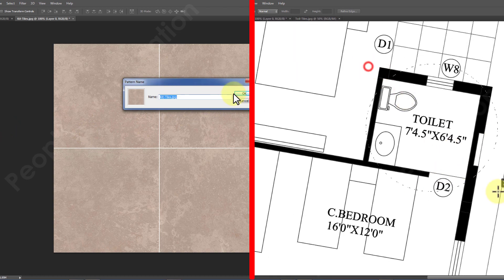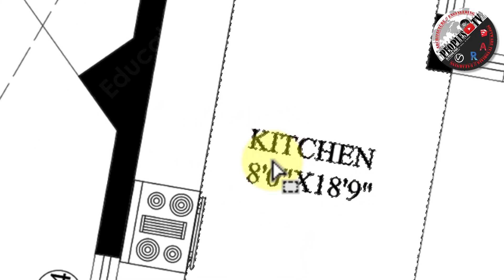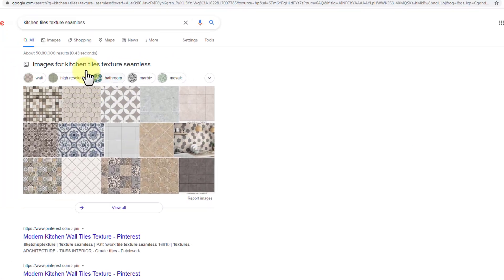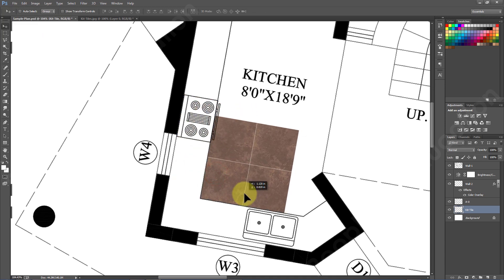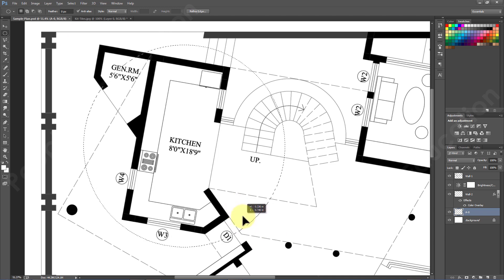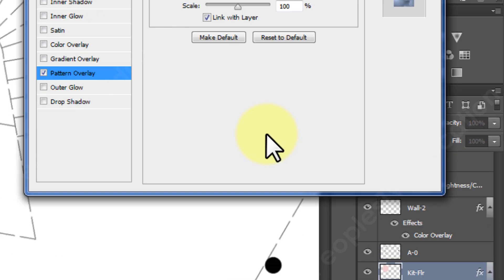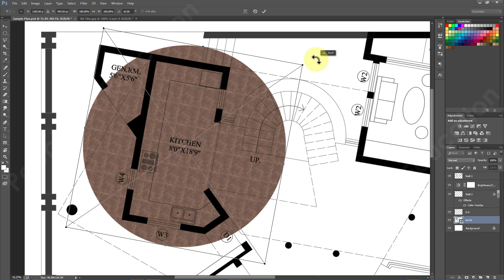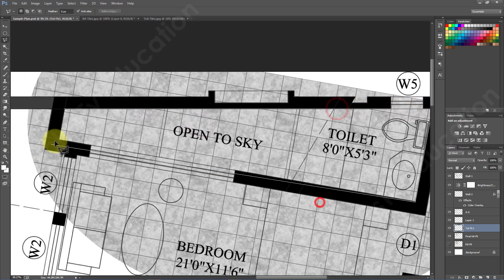How to convert IMAGE to TEXTURE or PATTERN in PHOTOSHOP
VIDEO CONTENT :
00:00 INTRO
00:55 Method-1: Rendering With Colour.
03:06 Method-2 : Regular way of Rendering with Texture
06:32 Method-3 : Converting Image to Pattern
08:53 Method-3 : Using Pattern Overlay option to Edit the Texture
Author-1 : Ar.Piyush Pant
Author-2 : Ar.Monica Sharma
Assistant Professor at ACHARYA NRV SCHOOL OF ARCHITECTURE

TITLE : "THE FLASH BOOK: ARCHITECTURE / ENGINEERING / RENDERINGS / VISUALIZATIONS / GIS / SOFTWARES" by PIYUSH PANT, MONICA SHARMA